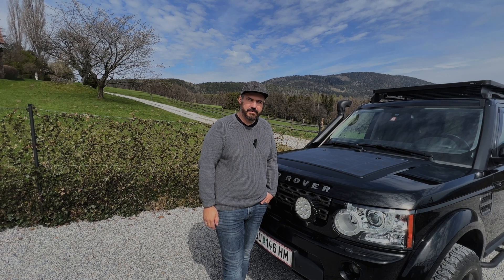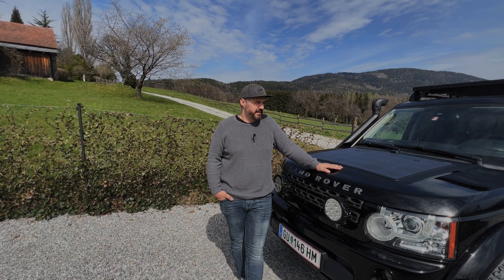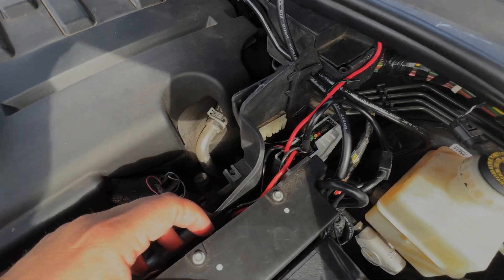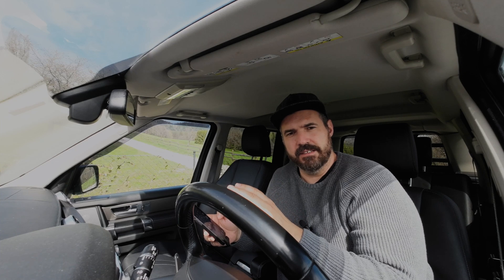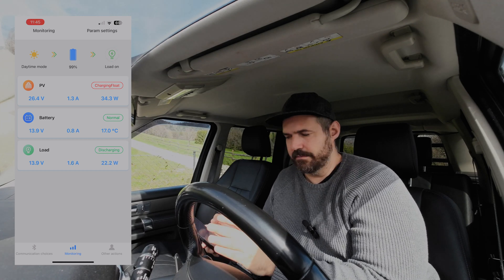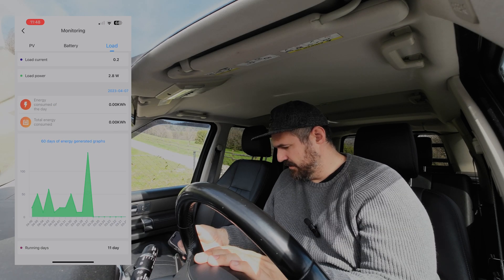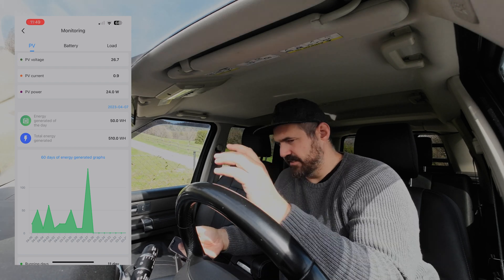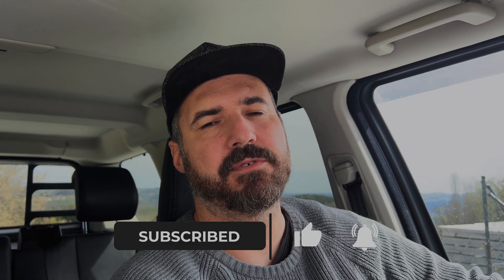Endless Solar Power For Your Land Rover LR4 / Discovery 4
Hey everybody! In this video I would like to give you a little insight into the hood solar panel from Lensun Solar.

I will show you how I did the wiring of the solar panel to the battery and how the Solar Life App - which is available for the charge controller - works.  Furthermore, I will give you a few tips where to make which settings or read data from Solar Life app.

📺 If you haven't seen the installation video yet, feel free to watch it at the following link:

So, sit back, relax and all the best,
Peter

🚨🚨 Get 10% a discount for SOLAR PANEL with the code below:
➡️ ➡️  NTKOAC-10  ⬅️ ⬅️

👍 If you find the video helpful, I would be very happy about a Like.

⚠️ Please always pay attention to your own safety when working on a vehicle and never lie unsecured under a car! I do not accept any liability for the correctness of the information given in the videos or for damage caused by improper processing of products or by mistakes made during your own installation, nor for your personal safety!